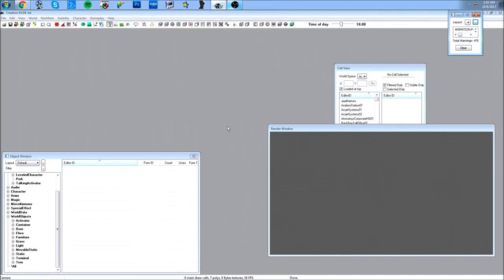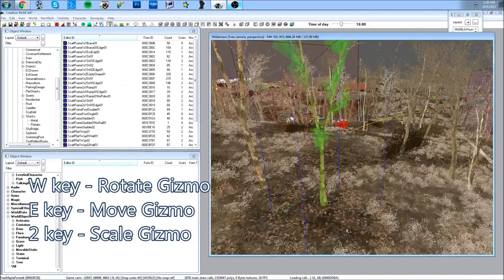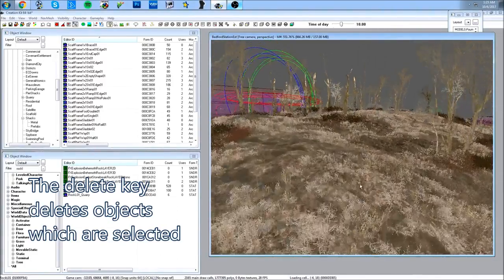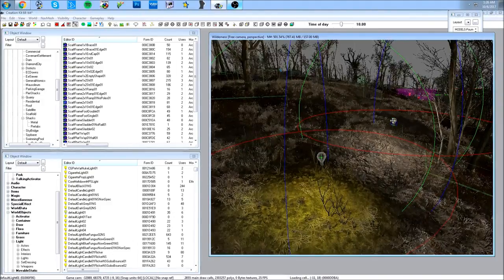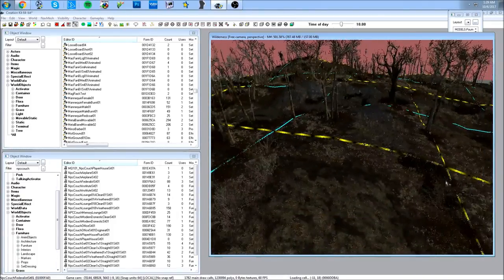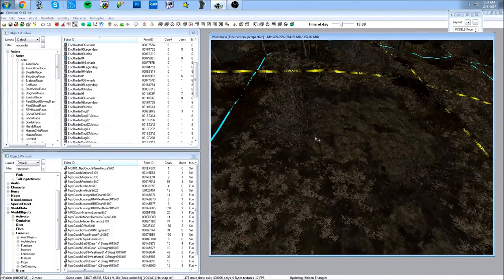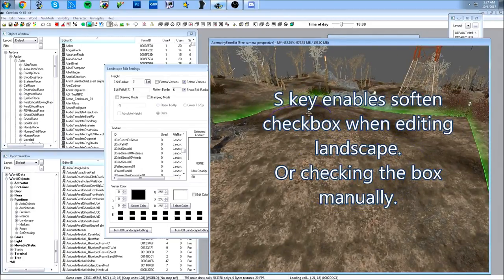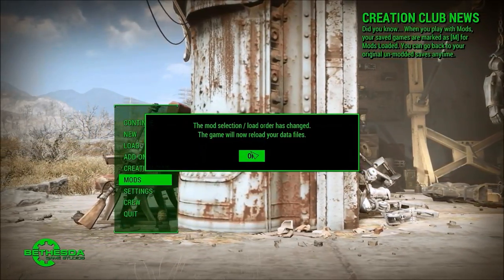Fallout 4 Creation Kit Tutorials: BASICS pt. 1 - Movement, Placing Objects & Shortcuts.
In this tutorial I show the very basics of how to move in the game world through the creation kit, placing and removing objects, and some very important keyboard shortcuts to make creating your mod much less stressful.